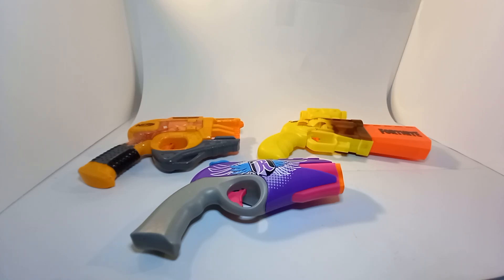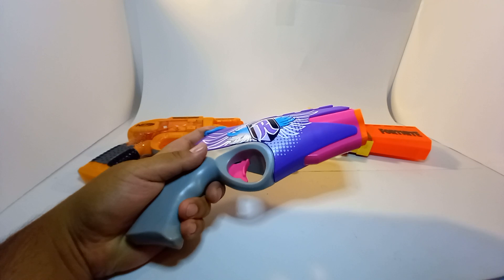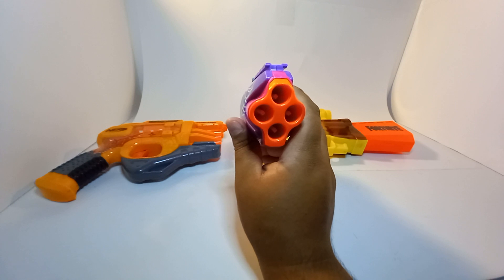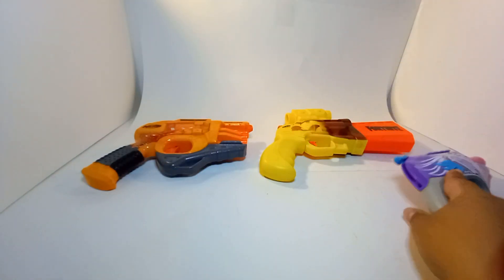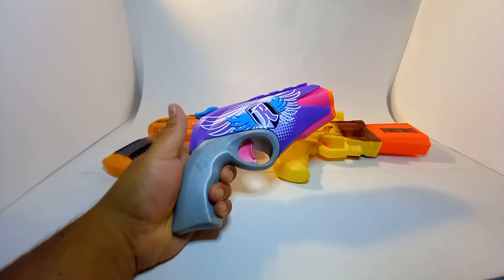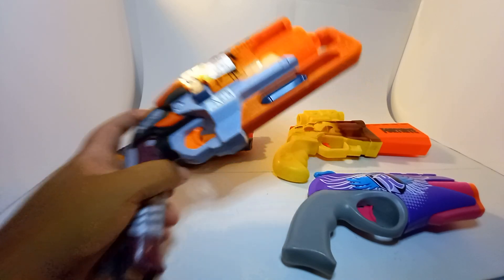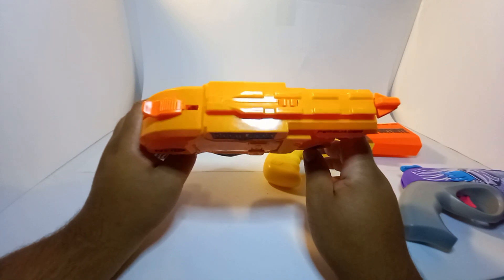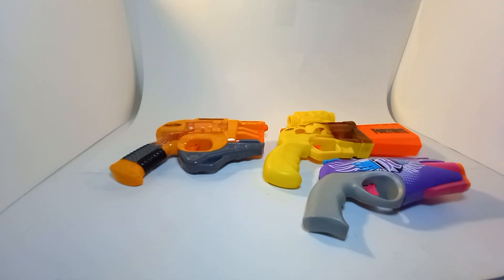Nerf Fortnite SR vs The Persader vs 4Victory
I compare the 3 hammer action, smart ar, 4 shot blasters to see which is the best or more practical.